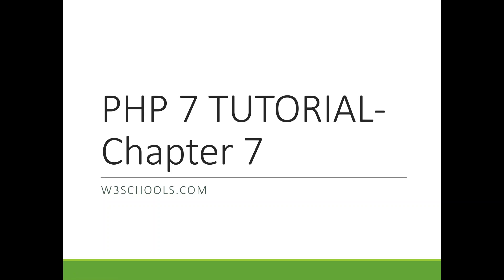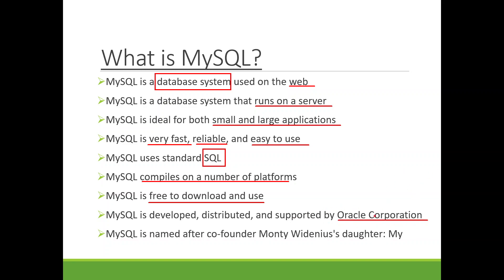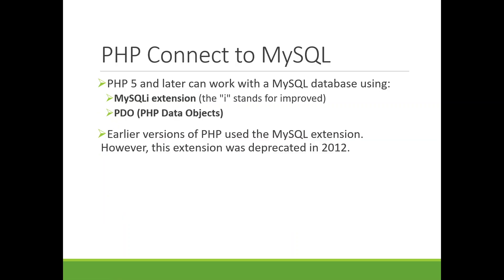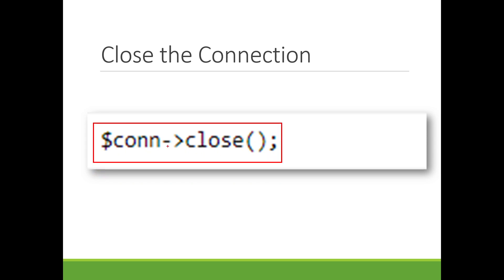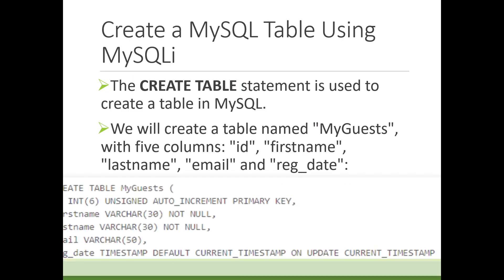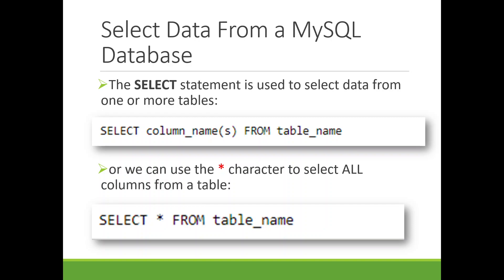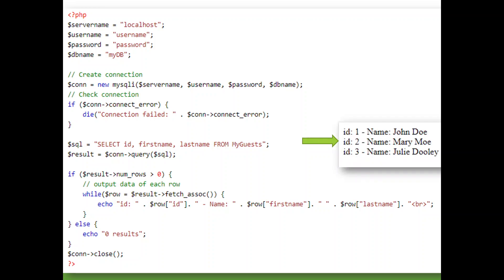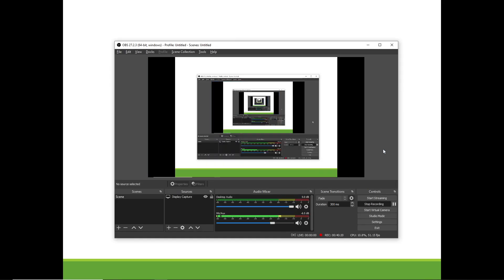PHP 7 - Topic 7 - MySQLi and PHP 7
In this tutorial we cover:
- MySQL Queries
- MySQLi vs PDO
- Opening & Closing MySQL Connection
- Creating a MySQL Database
- Creating a MySQL Table
- Insert Data into MySQL Table
- Insert Multiple Data into MySQL Table at the same time
- Retrieve Data from MySQL Table
- Delete Data from MySQL Table
- Edit Data from MySQL Table